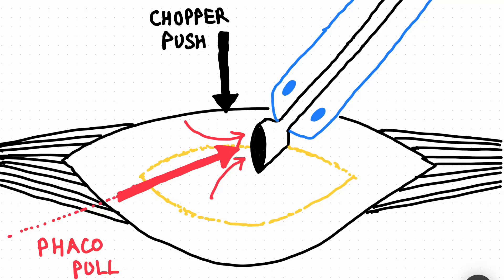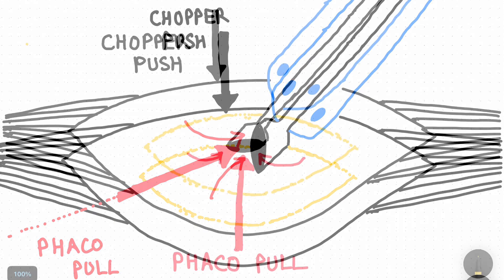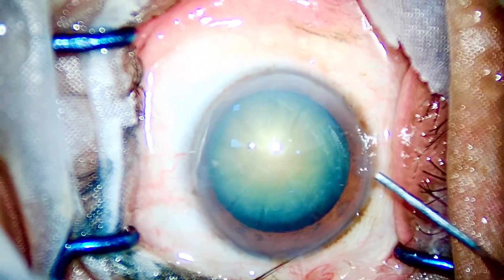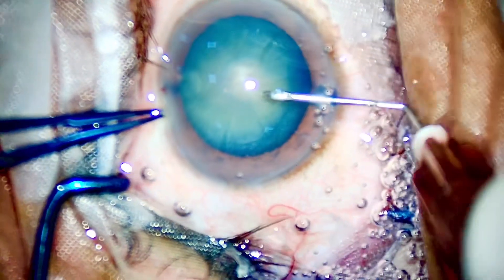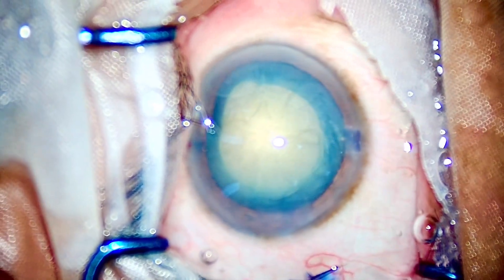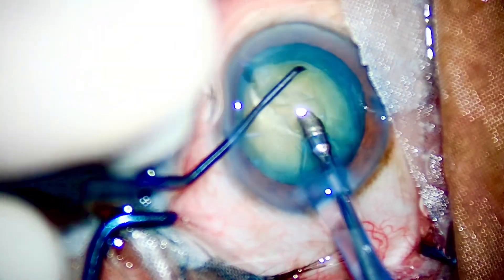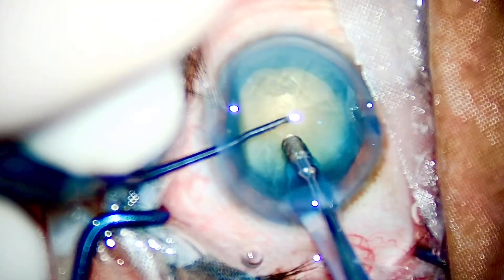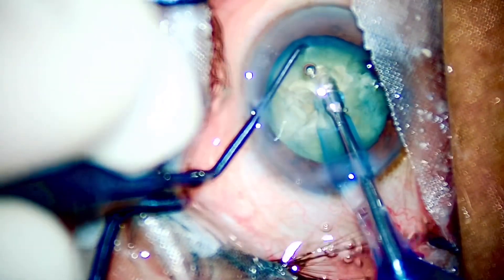The principle behind - Bevel Down Phaco